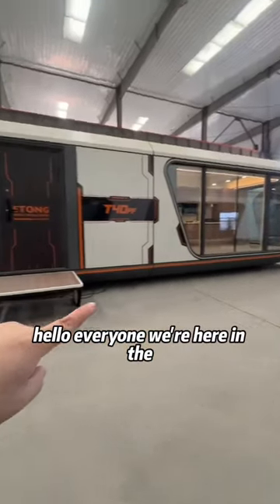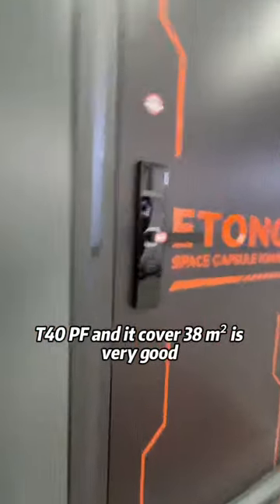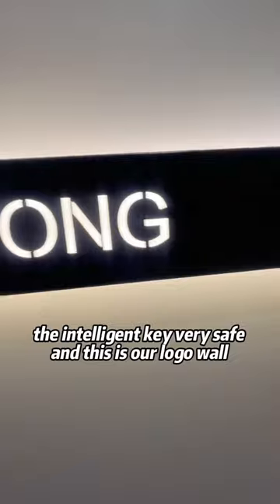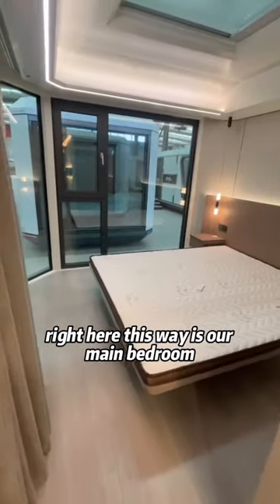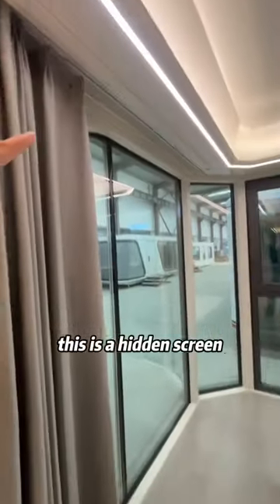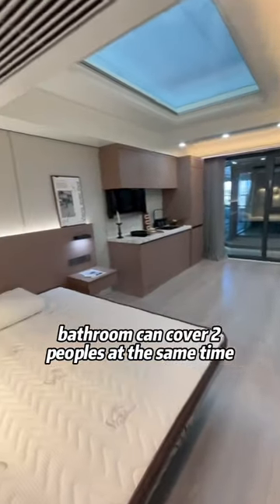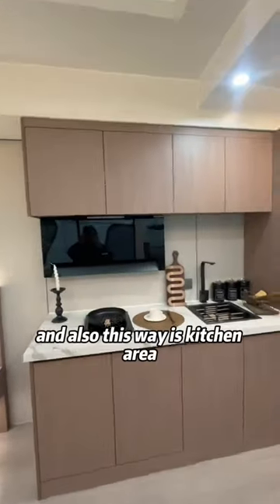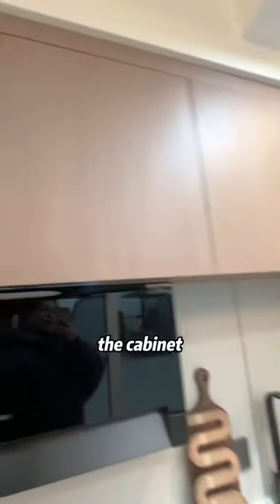New type house T40PF